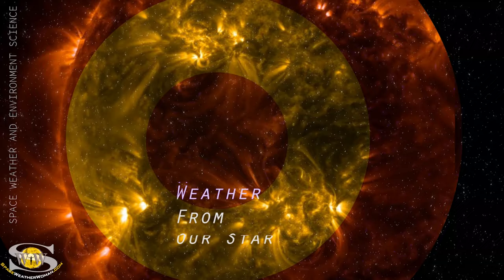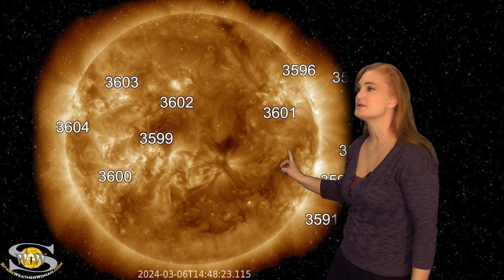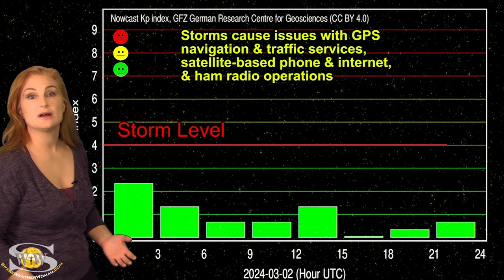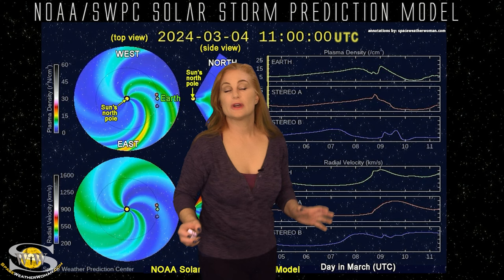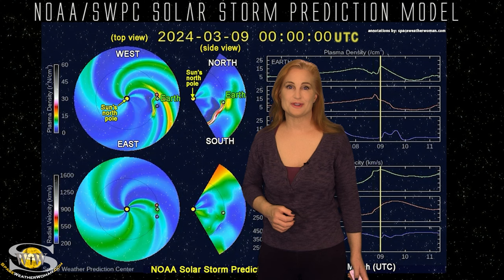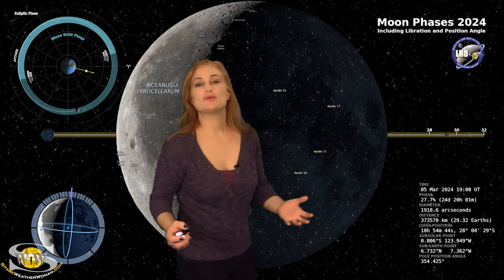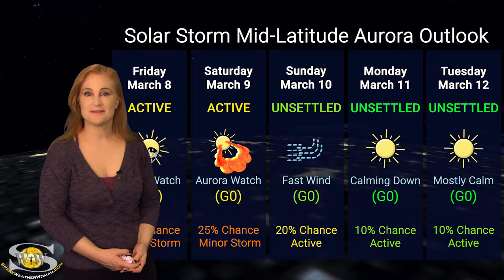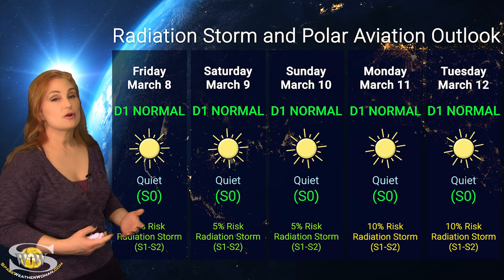An Earth-Directed Solar Storm Comes & New Flares Pop | Solar Storm Forecast 8 March 2024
This Space Weather News forecast sponsored in part by Millersville University:
We have a lot of filaments and new active regions in Earth-view this week and although we havent had much in the way of flare activity, things are picking up. In fact, a partly Earth-directed solar storm is on its way to earth and could give us some aurora by March 9th. Aurora photographers at high-latitudes could get some extended shows. We are also keeping our eye on several active regions, especially Region 3599 as it has become a big-flare player. Amateur radio operators should enjoy some decent radio propagation this week, but know that noise is beginning to pick up on the dayside radio bands again. We might even get a few radio blackouts this week. However, the big risk for radio blackouts will come next week when old Region 3590 returns into Earth-view. Learn the details of the coming solar storm, watch Region 3599 light up with new flare activity, and see what else our Sun has in store.

For a more in-depth look at the data and images in this video see my other videos, I'm saving this space for credits to aurora field reporter photos highlighted this week.

Aurora Field Reporter Credits:
Andrea Deegan, Albany, West Australia: